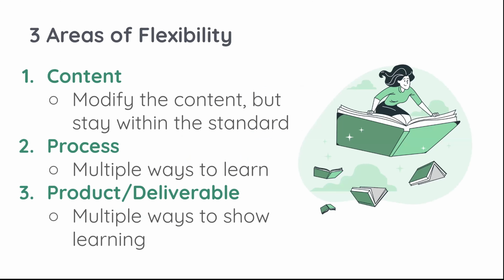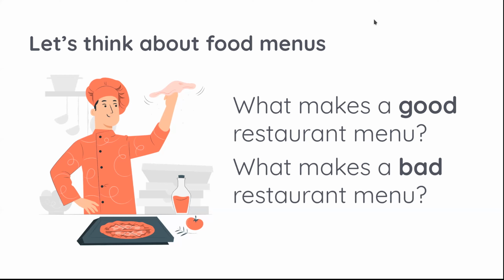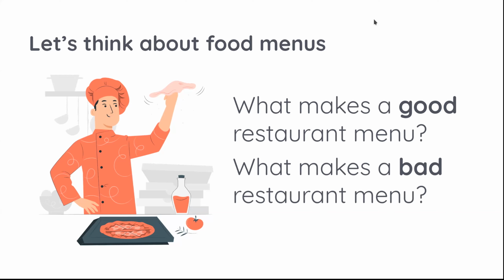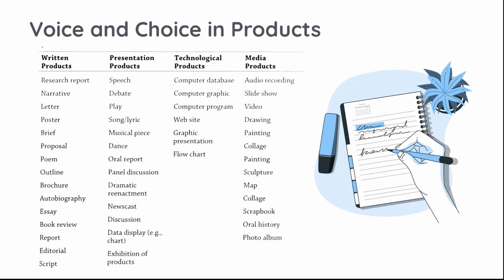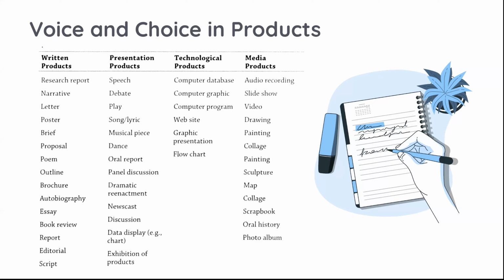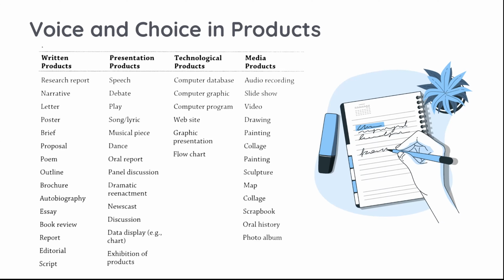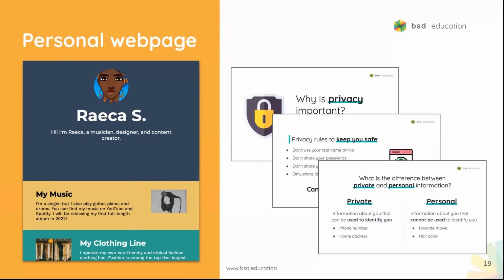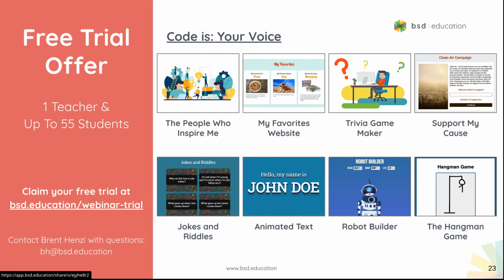Creating Digital Content for Education (August 11)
BSD's VP of Education Mark Barnett examines how you can develop impactful digital content for education. This is part of a series of webinars, which you can find more information about